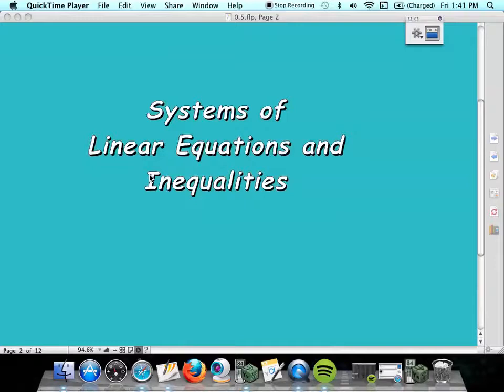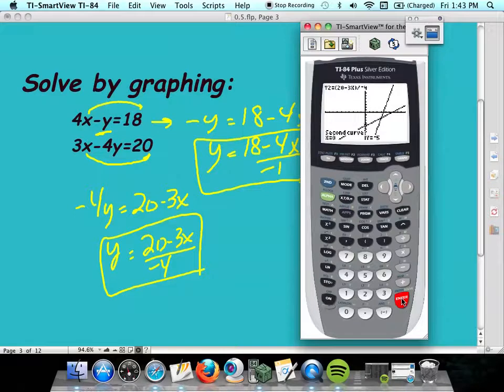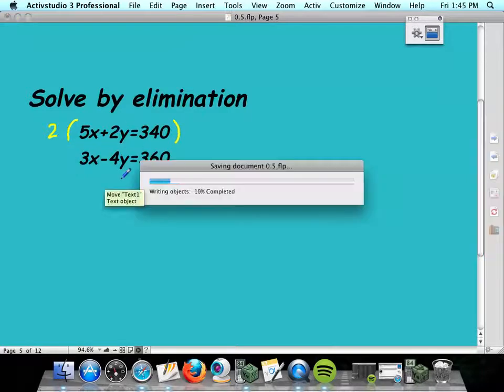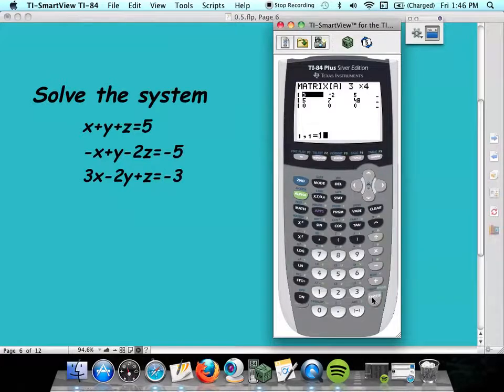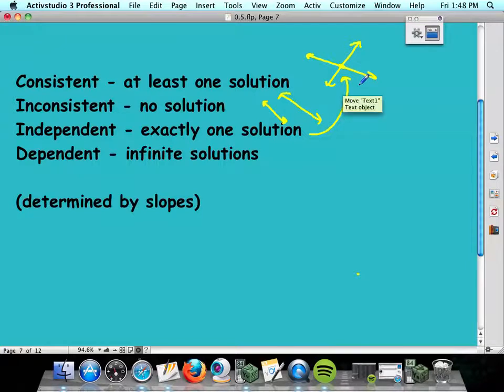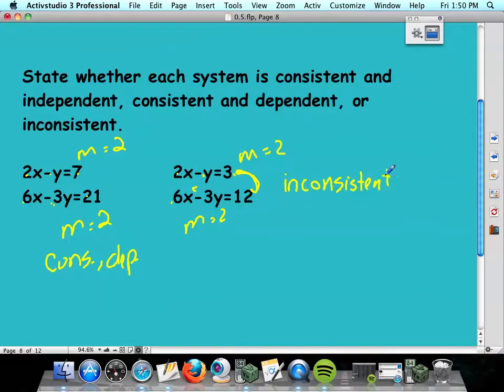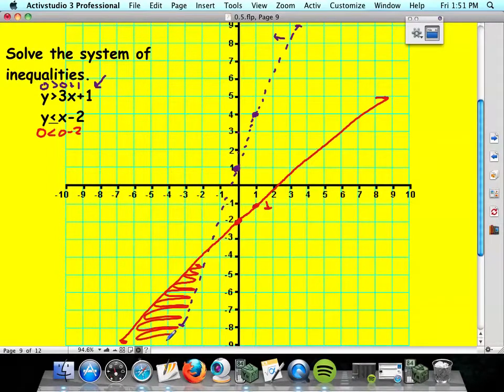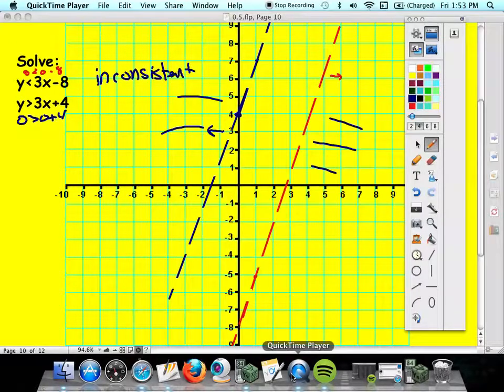Precal 0.5 AHS